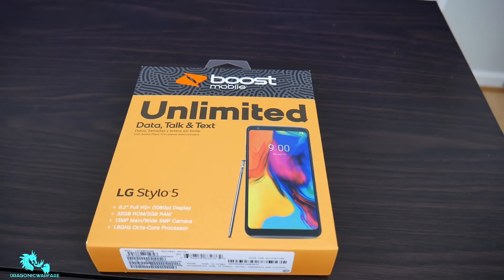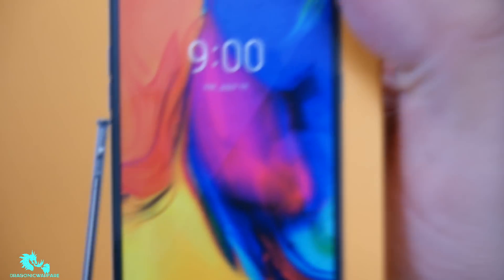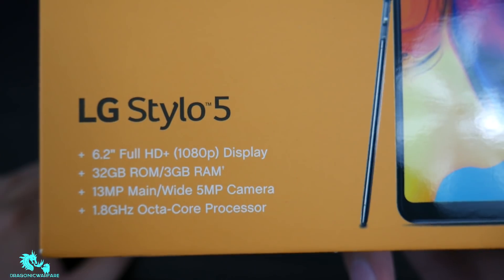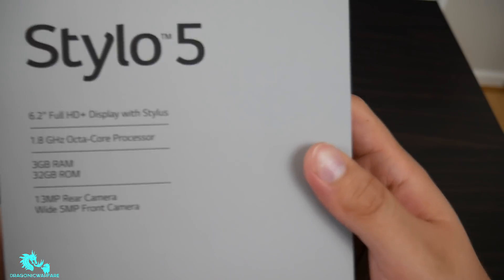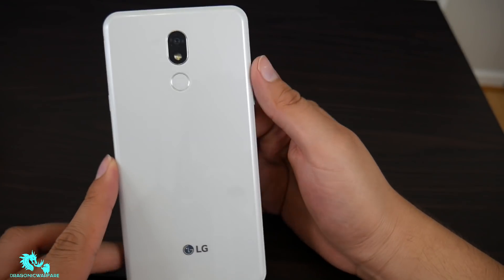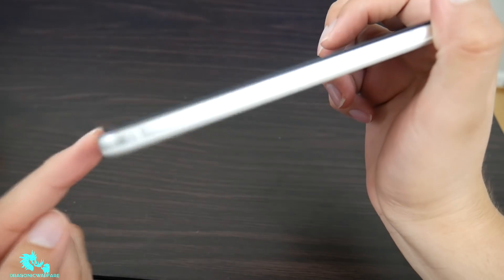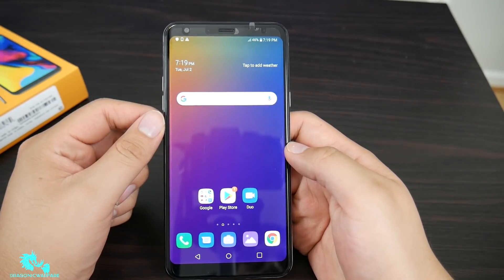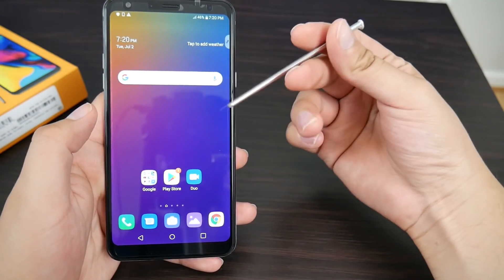LG Stylo 5 Unboxing And First Boot Up Boost Mobile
The LG Stylo 5 is now officially out for Boost Mobile, lets see how amazing this phone looks and a detailed unboxing. lets see if this phone is better than the lg stylo 4 and if it looks any different.